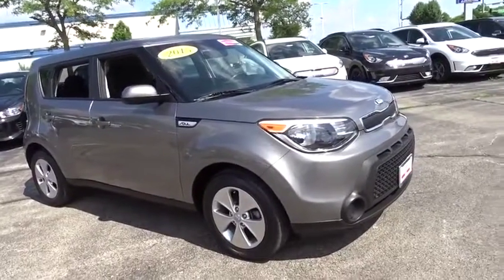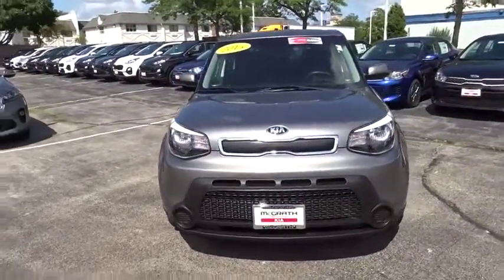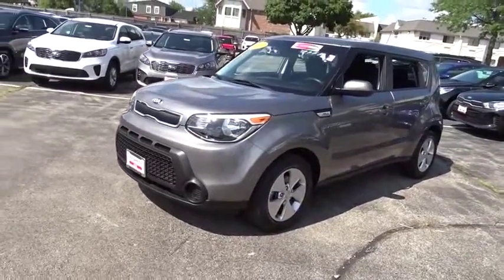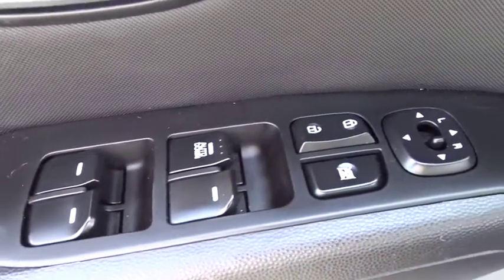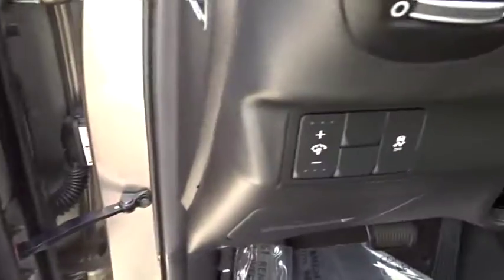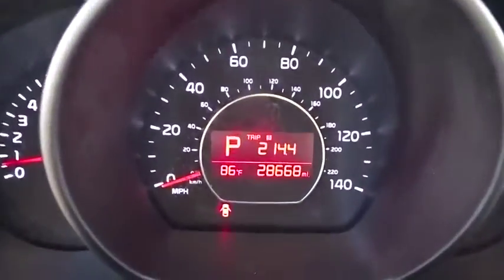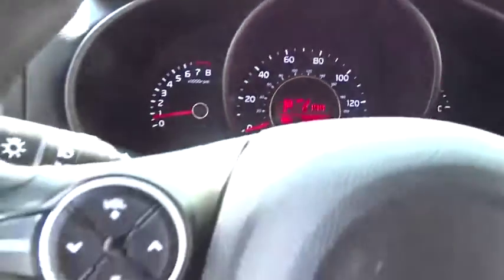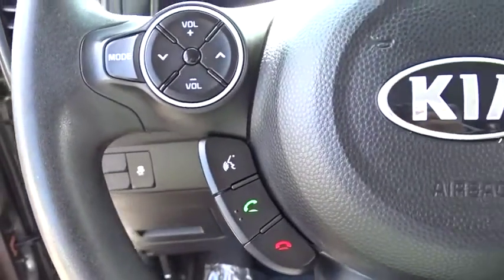2015 Kia Soul Arlington Heights, Buffalo Grove, Des Plaines, Skokie, Glenview, IL K11869A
Titanium Gray Used 2015 Kia Soul available in Arlington Heights, Illinois at McGrath Arlington Kia. Servicing the Buffalo Grove, Des Plaines, Skokie, Glenview, IL area

1400 E. Dundee rd

Kia 2015 Soul ORIGINAL MSRP $18,135.00, **ALLOY WHEELS**, **CERTIFIED BY CARFAX- NO ACCIDENTS AND ONE OWNER!**, **KEYLESS ENTRY**, **MP3 / IPOD COMPATIBLE!**e, **BLUETOOTH HANDS-FREE CALLING!**, Active ECO System. Odometer is 30783 miles below market average!brMcGrath Arlington Kia is a full service Dealership. We proudly offer the highest quality New and Pre owned cars with the best value and this one is no exception.